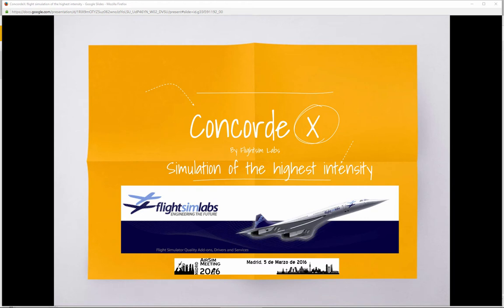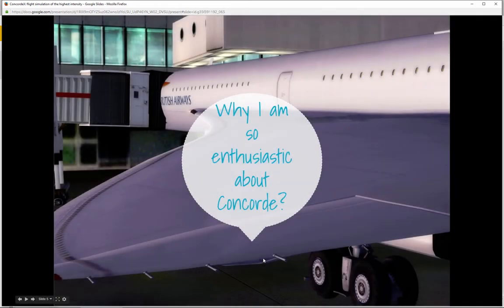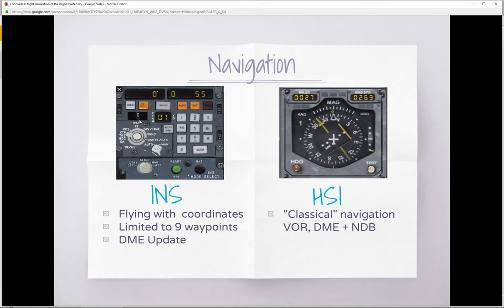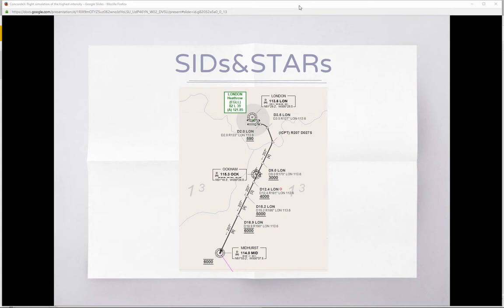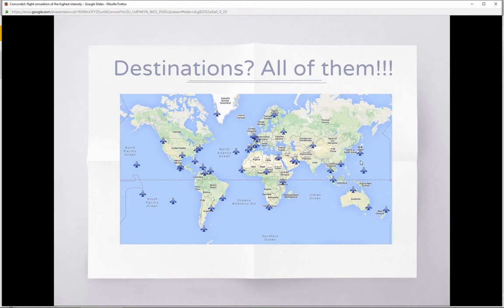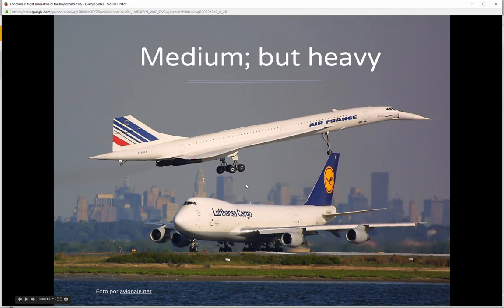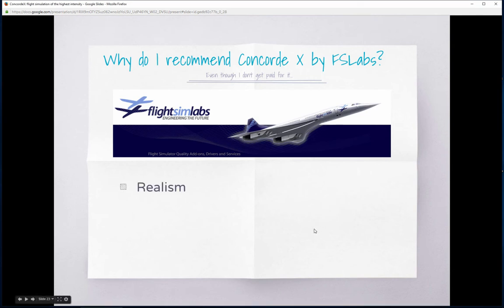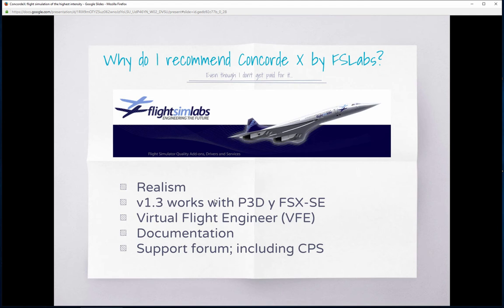Why flight simulation enthusiasts should try Concorde X by FSLabs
[Short introduction]

Next, there is a video, over an hour long, where I try to share why I feel so passionate about Concorde and why I really believe that every virtual pilot keen on complex aircrafts should definetely fly Concorde X in particular.

This video is aimed at those virtual pilots that had never really thought of flying Concorde and to those that have been thinking about it but have not finally decided to make the purchase. I do hope the information provided will be useful.

Bests,

[The full story behind the creation of this video]

Ever since I joined a virtual airline and started to share my passion for the fllight simulation with other enthusiasts I've always felt that everyone gets very excited when other companies release highly detailed (and priced) airplanes. However, I have found too that a relatively low number of those enthusiasts, that own every single detailed payware aircrafts, are actually Concorde virtual pilots or have even considered becoming one of them.

As some of you may now, I was lucky enough to be admited in the v1.3 beta testing, so I've been flying Concorde like if there was no tomorrow ever since I could download the fist beta until almost its release date, just some days ago. For me, Concorde X has always been the ultimate flight simulator experience. I enjoy flying many other aircrafts, but Concorde has so many particularities, it is such a unique aircraft, that no other  "airplane for the masses" is able to make me feel even close to what Concorde does: not enjoyment, but sheer passion. And flying Concorde X in a P3D v3 environment has done nothing but multiply those feelings by double, triple o ten times compared to the previous version in FSX.

So, as beta testing days went by, and as I spent more and more hours in this "shiny new" v1.3 Concorde, I felt the URGE, the NEED, to share my experience. I started to think that, very likely, many experienced virtual pilots which enjoy other detailed, but "common" aircrafts, had never really thought of trying Concorde X because they don't really know what they are actually missing. So, during beta testing, I decided that I would create a video explaining why I truly believe that Concorde X is the ultimate flight simulation experience that every passionate virtual pilot should try.

The decision of recording that video created in me an internal conflict. Being a Concorde X v1.3 beta tester, some could easily believe that I was just making an "undercover" commercial job. So, some days before the final version was going to be released, I took the "weird" decision of asking Lefteris to put me out of the beta team. I wanted to be a "regular" user just like anyone else, with no access to beta/rc versions, testing licence or private beta forum. Of course, that also meant that I would purchase my own licence just like any other customer would do. It was hard to leave the beta team, but I needed to feel 100% independent. I must insist on that it is PASSION, and not any hidden commercial interests, what has moved me to create this video. Please, never forget that point.